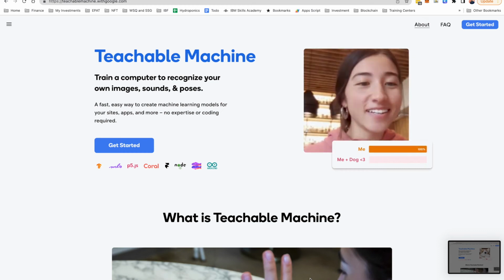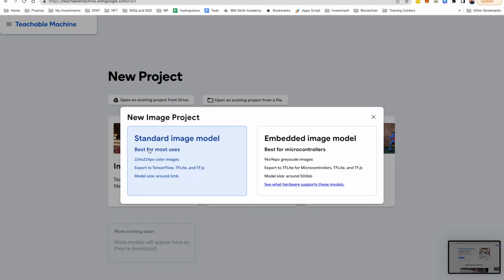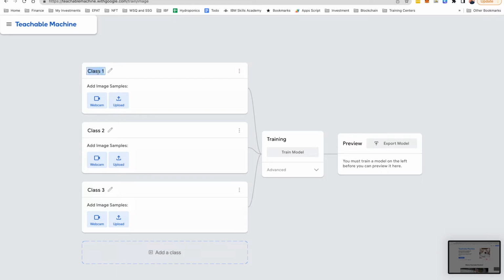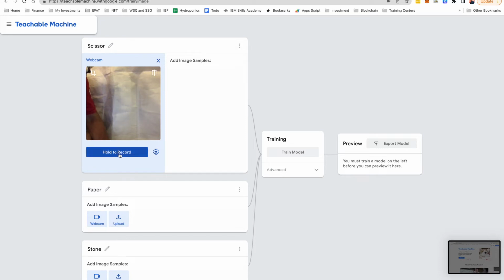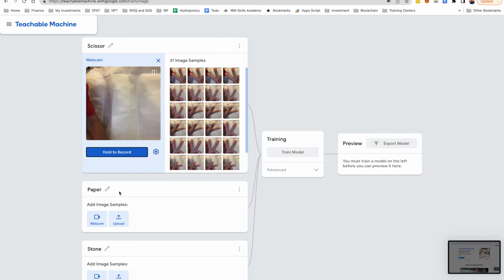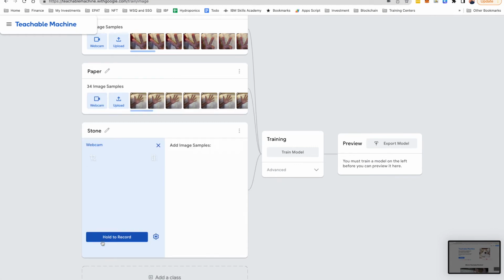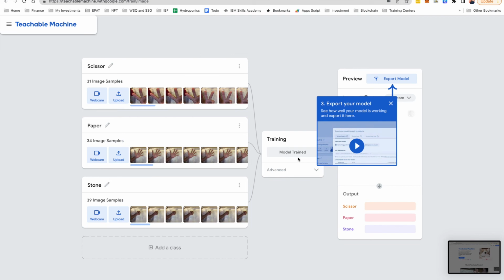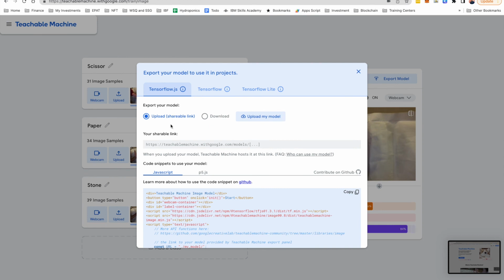Create a Computer Vision Model Using Teachable Machine without Coding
This bitesize video tutorial will show you how to create a computer vision model easily using Google's Teachable Machine without coding. In this example, we will demonstrate how to create a scissor-paper-stone game using Teachable Machine. Once you are satisfied with the model performance, you can download the model as Tensorflow.js, Tensorflow or Tensorflow Lite models.

1. Recommended WSQ courses on Machine Learning and Deep Learning
- NICF - Basic Machine Learning with Scikit-Learn Course

2. Computer Vision Courses